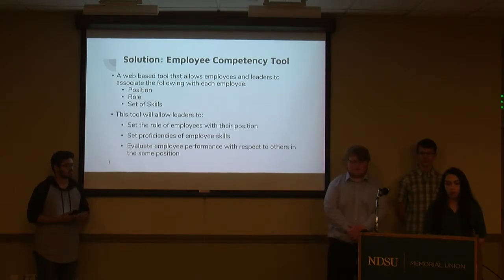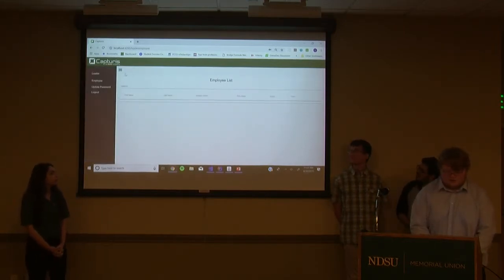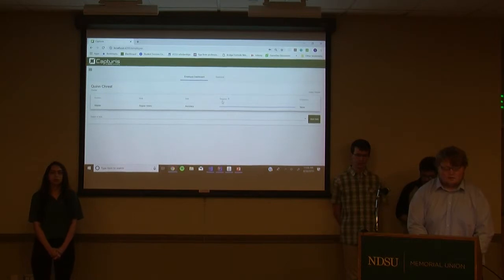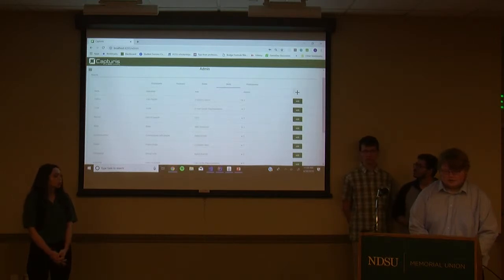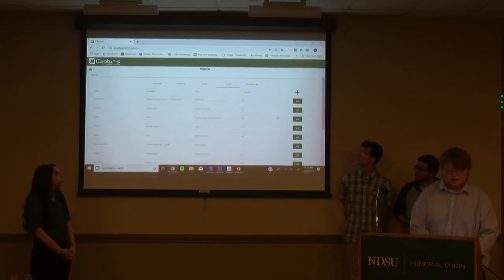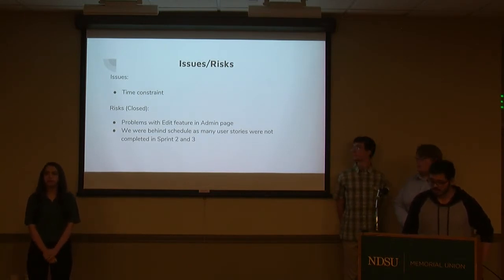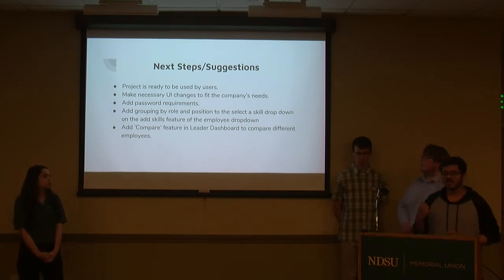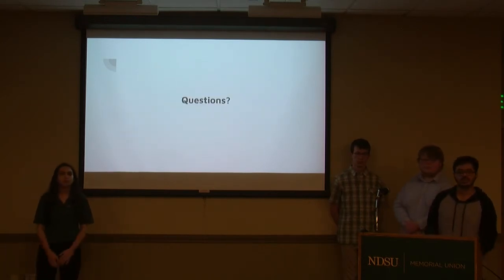Capturis 2019 final presentation